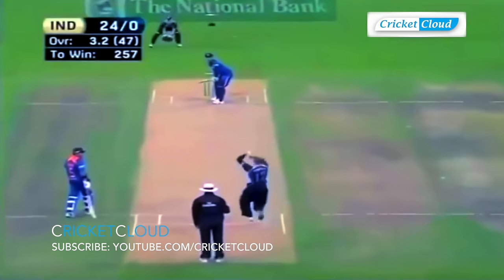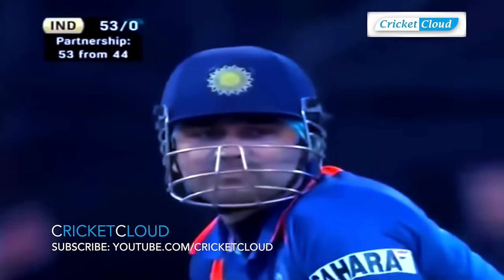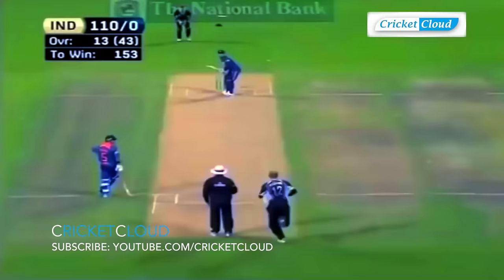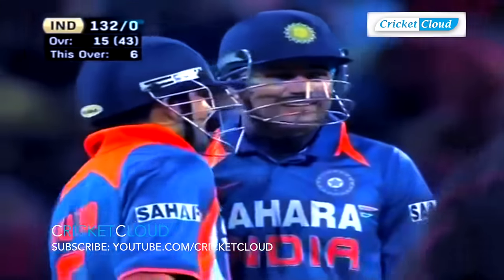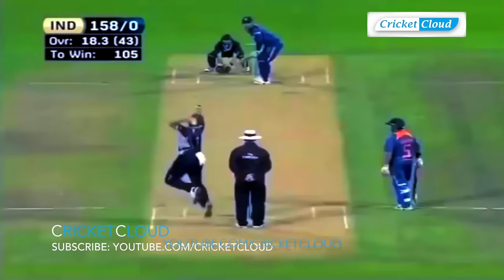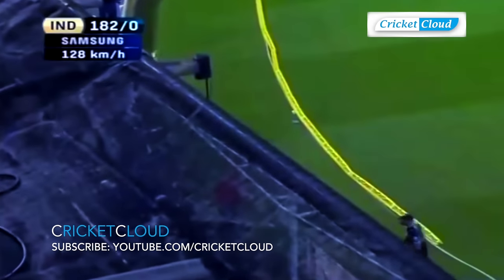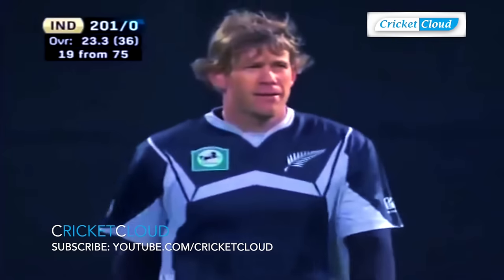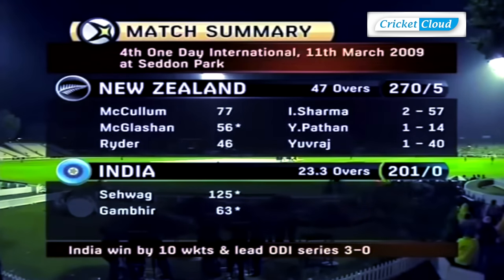SEHWAG on Beast Mode - FASTEST CENTURY !!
Sehwag on Beast Mode - Hit Fastest Century !!

Please be advised all the content on our channel is our Copyright, We have paid to Official TV Channels to allow us to put these clips Online, If someone copies channel content will receive a Copyright Strike.
Regards,
CricketCloud

Please don't forget to click on the settings icon on the right-hand side of the Subscribe icon & Tick on "Send me all notifications for this channel" to receive notification when we upload a new Video.

30. SACHIN vs McGrath - This is Why We call SACHIN - GOD OF CRICKET ( He reply with BAT )

Any suggestions please comment.

Thanks.

Regards,
CricketCloud